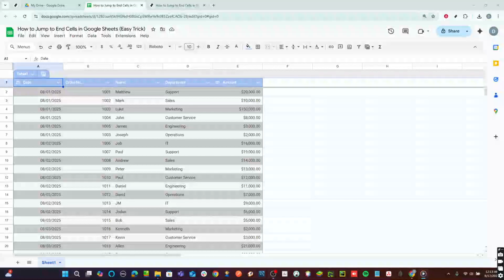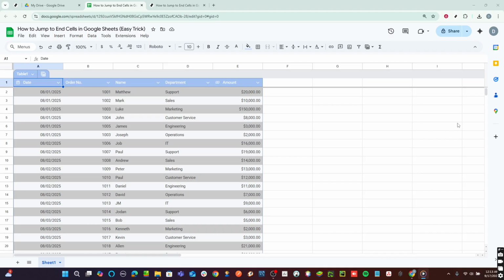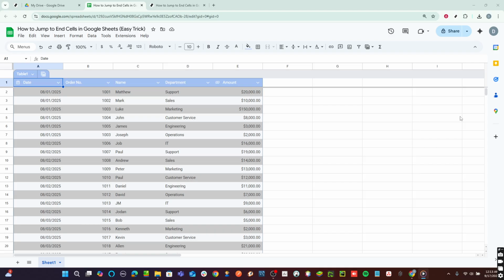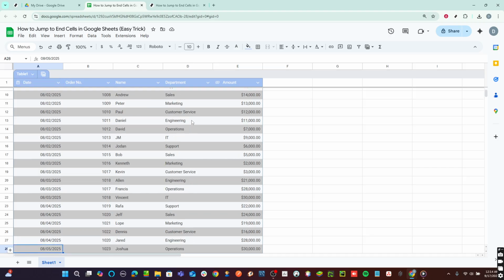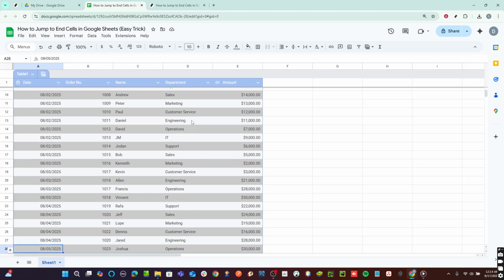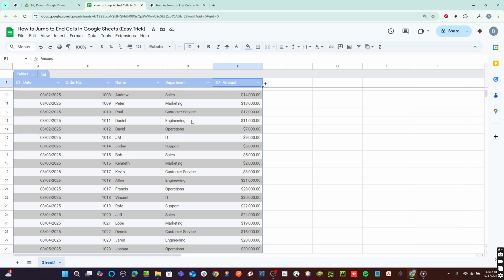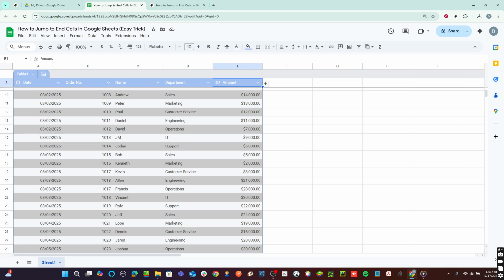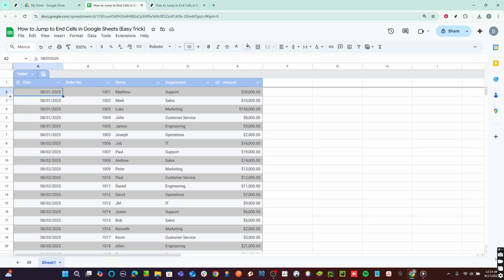How to Jump to End Cells in Google Sheets [2025 Guide]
In today's video we cover: Google Sheets tips, jump to end cells, Google Sheets tricks, spreadsheet navigation, data organization, Google Sheets shortcuts, cell navigation tips, spreadsheet tips, Excel vs Google Sheets, Google Sheets basics, data management, Google Sheets tutorial, productivity tools, jump to last cell, spreadsheet efficiency, Google Sheets for beginners, data entry tips, Google Sheets functions, quick navigation tips